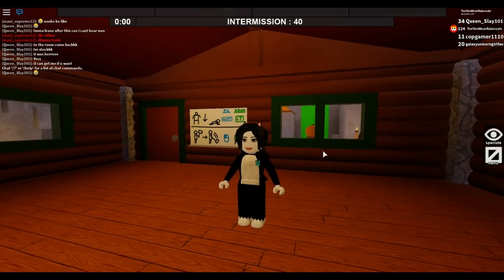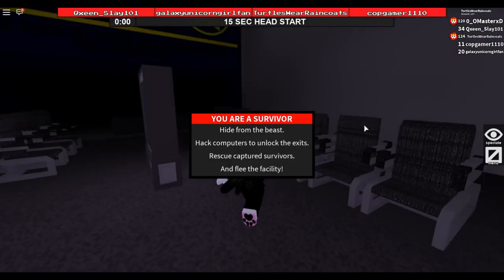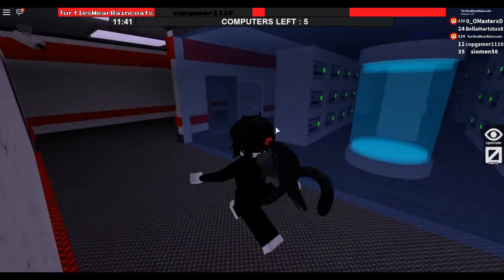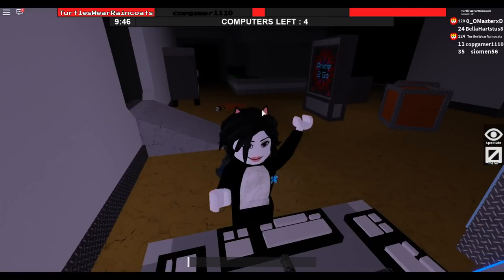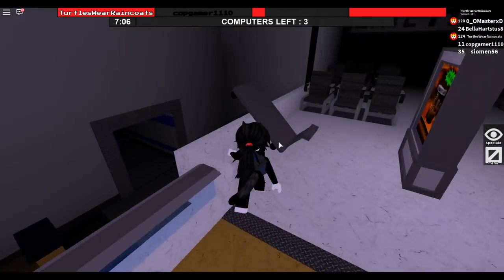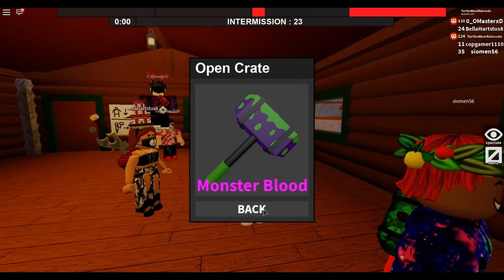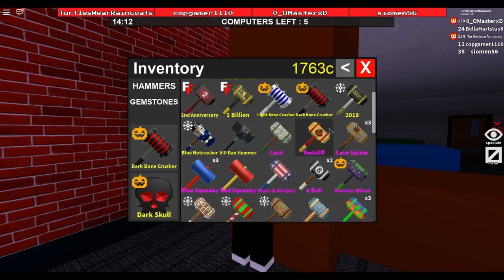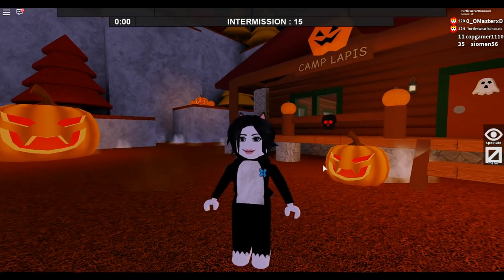NEW HAMMERS AND GEMS UPDATE!!! (Roblox Flee the Facility)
Today I play Flee the Facility and go on a mini shopping spree.  I unbox a few crates and check out the new hammers and gems.